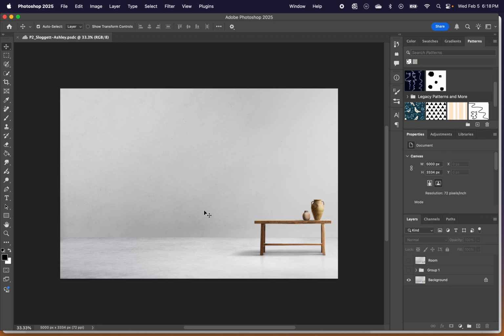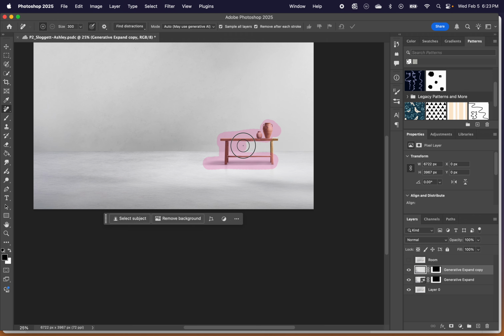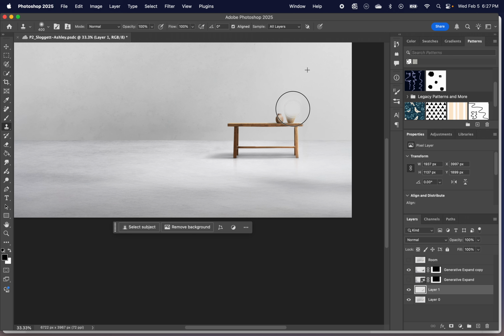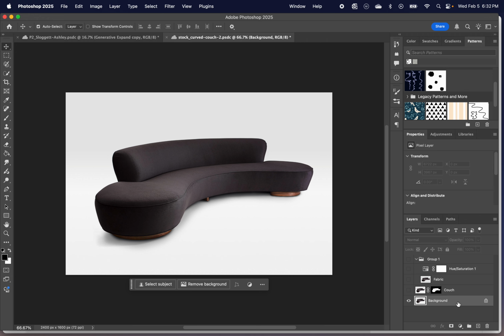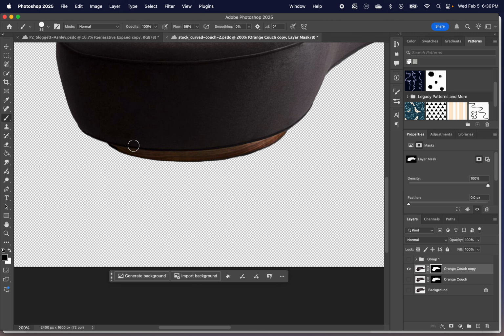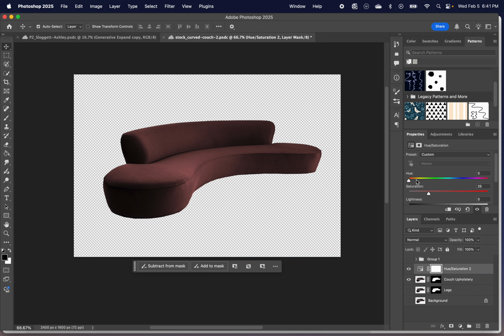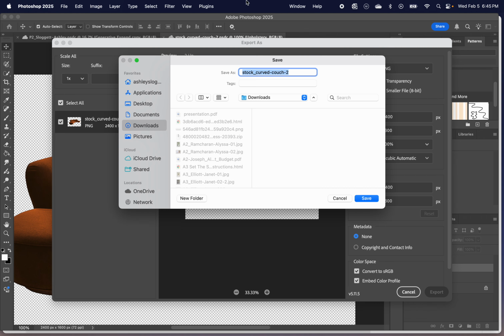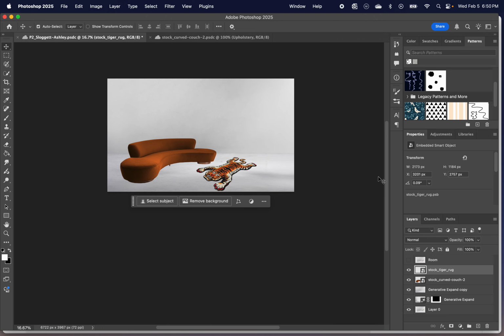PHOT1330 Week 5 Full Class Tutorial, Part 1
In this video you will see how to expand your canvas, import objects to your room composite, and which removal tools to use.

You will also learn how to change the colour of an object using Adjustment Layers: Hue/Saturation, and how to use the Perspective Transform tool.